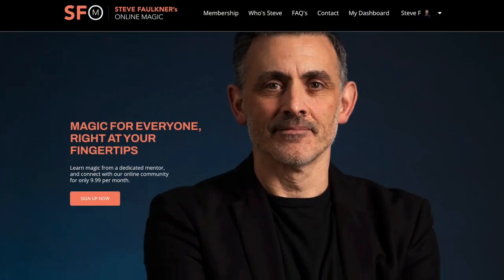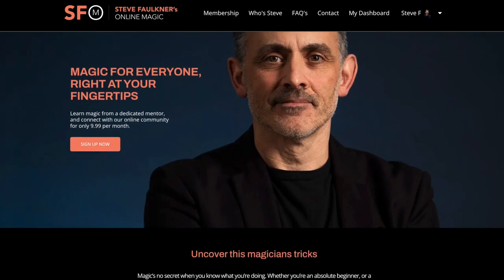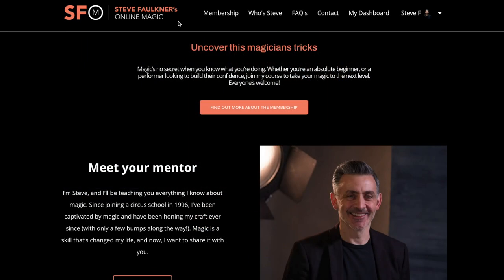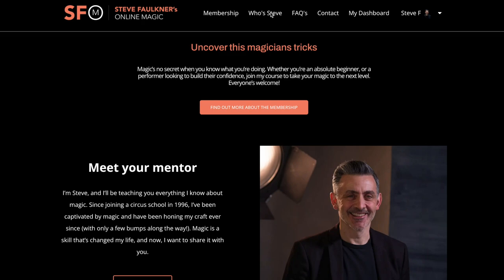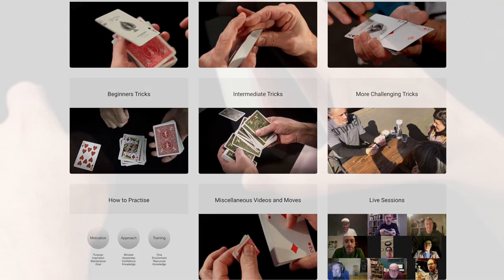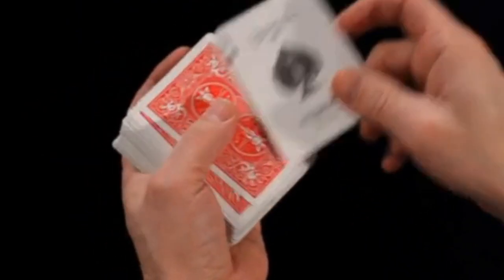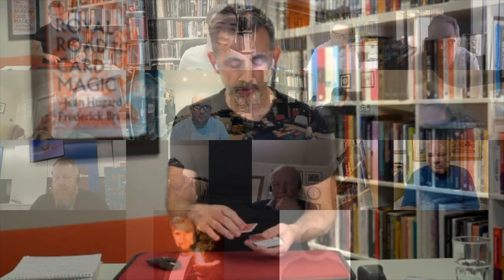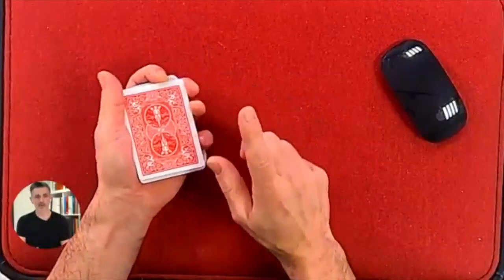Rosen Roy Martini Glass Review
FREE COURSE!! Learn the most powerful move in card magic.